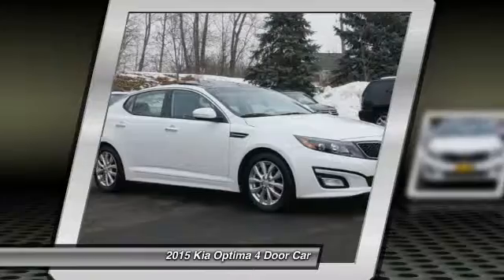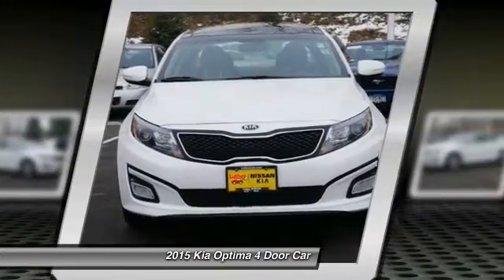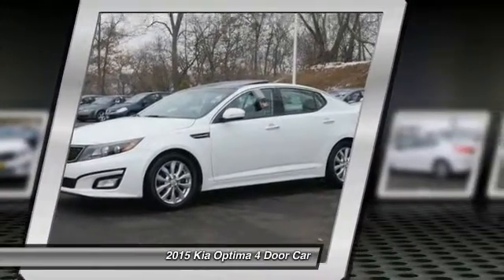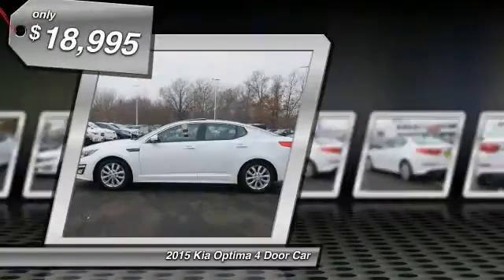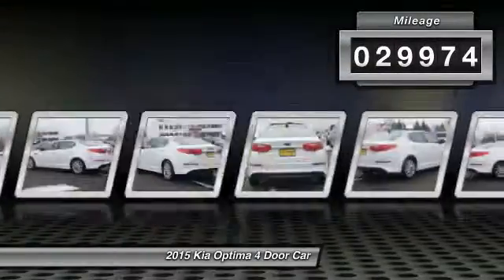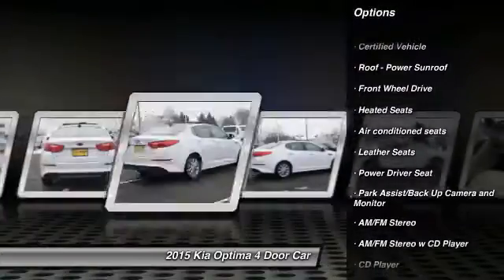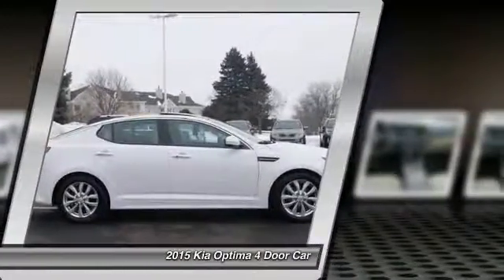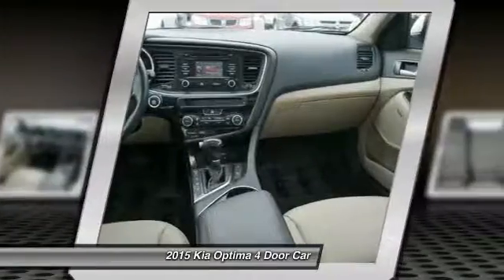2015 Kia Optima Inver Grove Heights,St Paul,Minneapolis P13112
2015 Kia Optima EX

** KIA CERTIFIED ** 0.9% APR OAC ** 10yr/100k Mile Warranty ** Snow White Pearl exterior and Beige interior. EX trim. PRICE DROP FROM $19,995, EPA 34 MPG Hwy/23 MPG City! CARFAX 1-Owner, Excellent Condition, Kia Certified. Sunroof, Heated Leather Seats, Keyless Start, Dual Zone A/C, SNOW WHITE PEARL, EX PREMIUM PACKAGE, iPod/MP3 Input, Alloy Wheels, Serviced here, Non-Smoker vehicle, Originally bought here. CLICK NOW! PURCHASE WITH CONFIDENCE: Rates as low as 1.9% OAC. Kia Certified 10YR/100K. ** KIA CERTIFIED ** 0.9% APR OAC ** 10yr/100k Mile Warranty ** Snow White Pearl exterior and Beige interior. EX trim. PRICE DROP FROM $19,995, EPA 34 MPG Hwy/23 MPG City! CARFAX 1-Owner, Excellent Condition, Kia Certified. Sunroof, Heated Leather Seats, Keyless Start, Dual Zone A/C, SNOW WHITE PEARL 10-year/100,000-mile limited powertrain warranty, 150-point vehicle inspection, 10-year/unlimited mileage roadside assistance, 12 months / 12,000 miles of Platinum Comprehensive coverage, Vehicle history report, Towing/rental car/ travel coverage. CARFAX 1-Owner and Qualifies for CARFAX Buyback Guarantee. A GREAT TIME TO BUY: This Optima is priced $1,200 below NADA Retail. KEY FEATURES INCLUDE: Leather Seats, Aluminum Wheels Originally bought here. Kia EX with Snow White Pearl exterior and Beige interior features a 4 Cylinder Engine with 192 HP at 6300 RPM*. EXPERTS REPORT: Edmunds.com explains Inside the 2015 Kia Optima, you'll find a distinctly modern, European-influenced design, as well as good overall interior quality and an abundance of soft-touch materials.. Great Gas Mileage: 34 MPG Hwy. Pricing analysis performed on 1/13/2017. Horsepower calculations based on trim engine configuration. Fuel economy calculations based on original manufacturer data for trim engine configuration. Please confirm the accuracy of the included equipment by calling us prior to purchase.